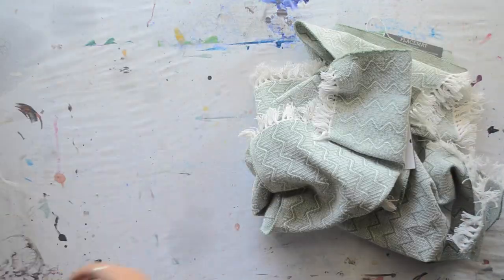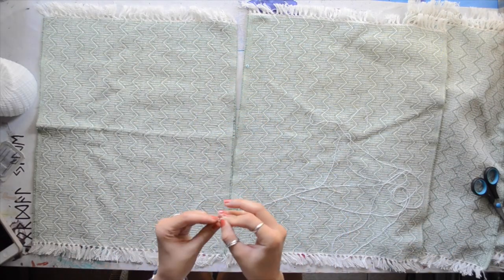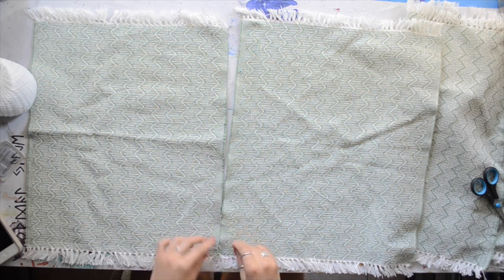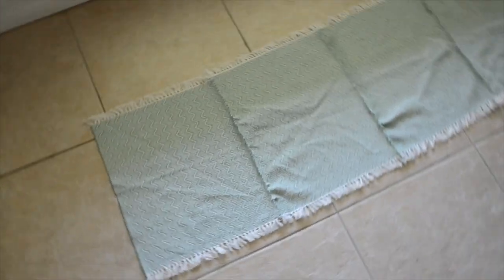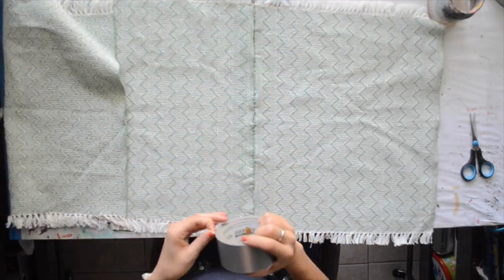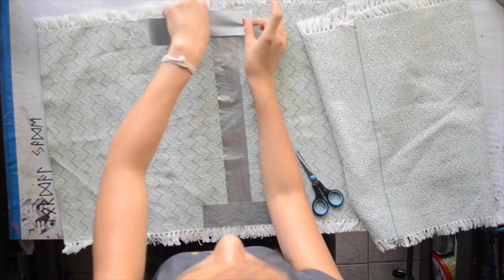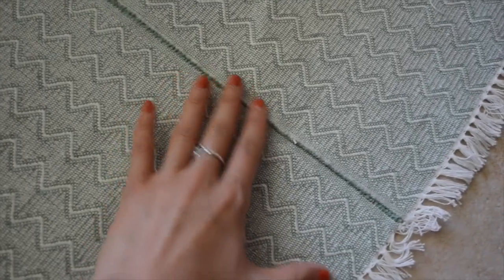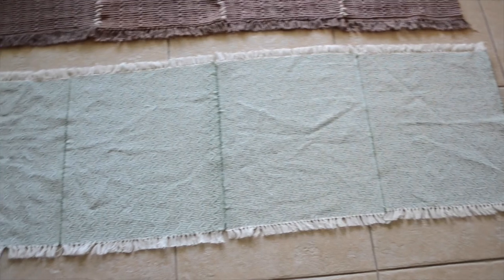DIY RUG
What a runner rug but don't want to spend a lot of money? this rug I show how to make cost $8.
This rug is made out of placemats. That's right placemat rug:)
hope this video is helpful:)diy rug